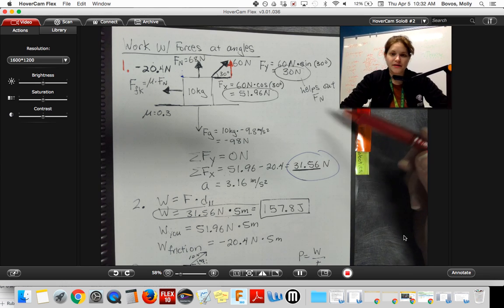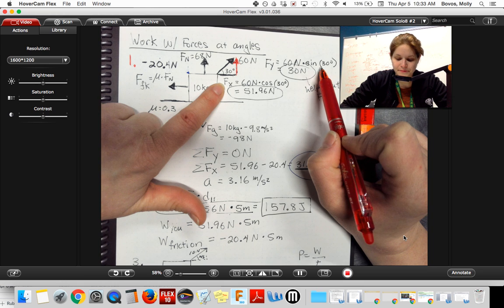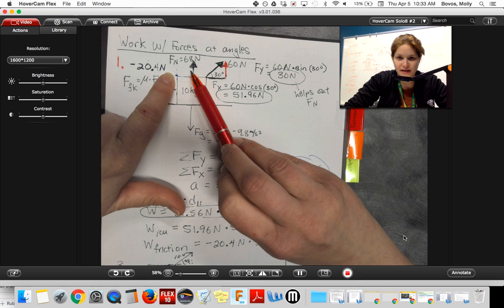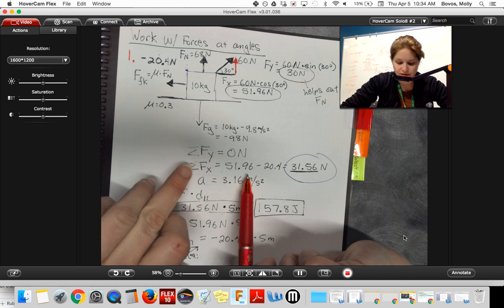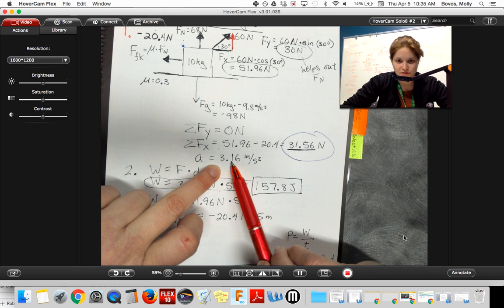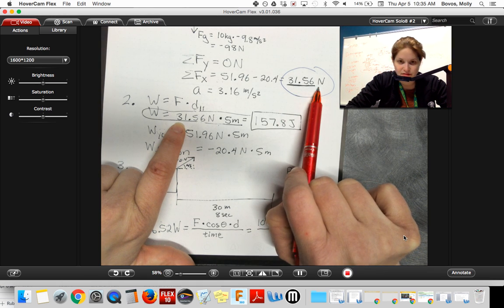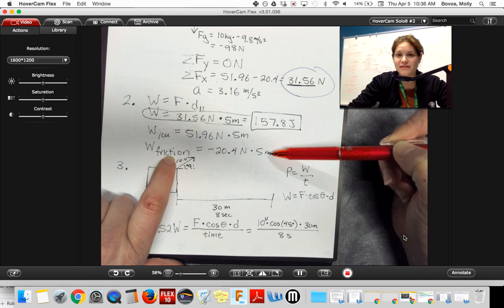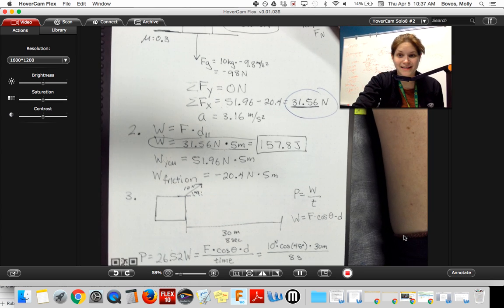Work w/ Forces at an Angle HW - #1-3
Here are the answers to your first 3 problems.